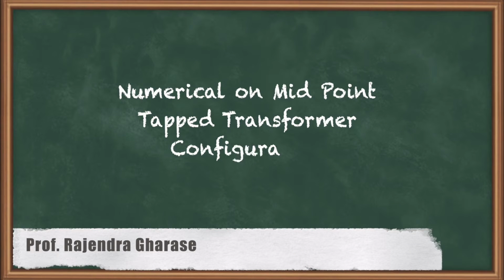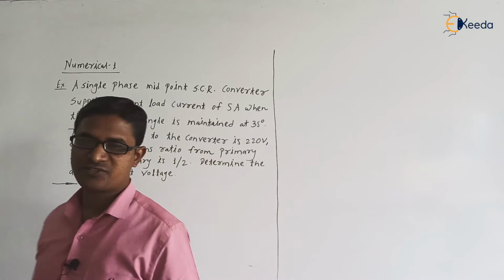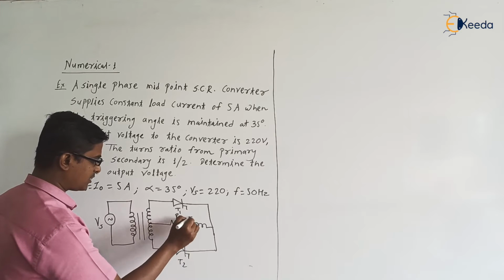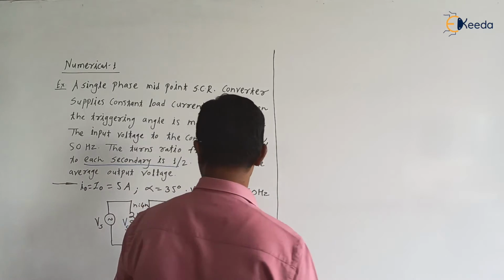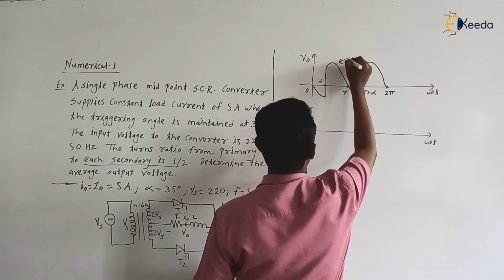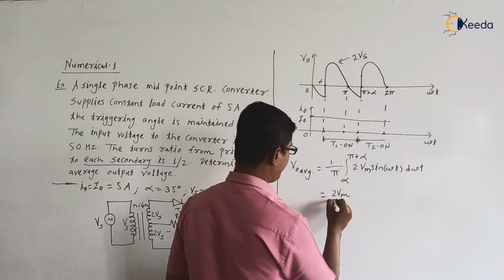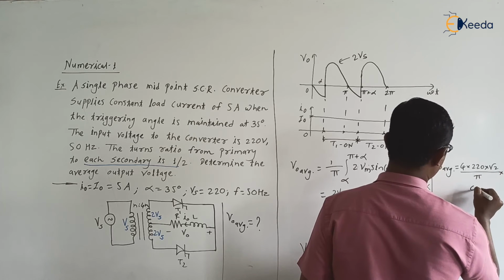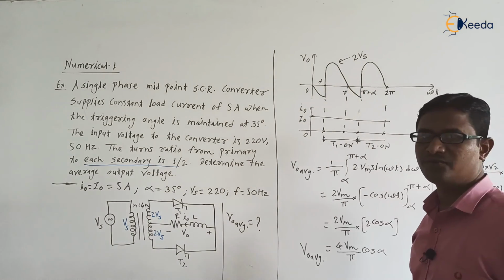Solving GATE Numericals On Mid Point Tapped Transformers In Power Electronic Systems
In this video, we dive into the realm of Power Electronics, specifically focusing on the "Numerical on Mid Point Tapped Transformer Configuration" as part of the GATE exam syllabus. Understanding the intricacies of transformer configurations is crucial for mastering Power Electronics concepts, and in this tutorial, we break down a numerical example related to the Mid Point Tapped Transformer Configuration.

🔍 Topics Covered:

Mid Point Tapped Transformer Configuration
Numerical Example Explanation

Happy Learning.